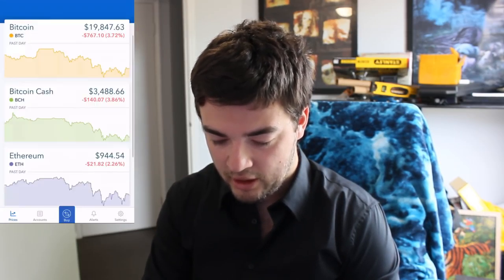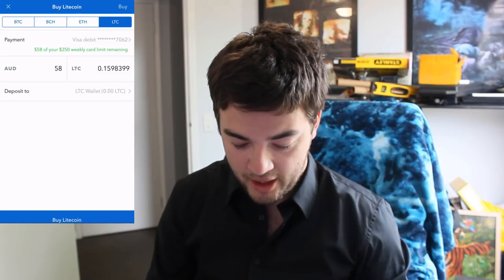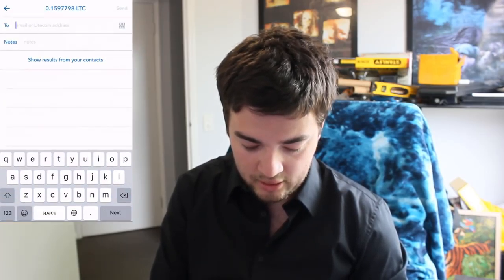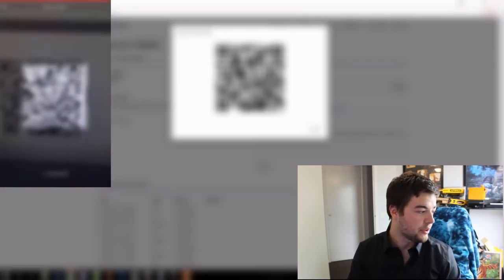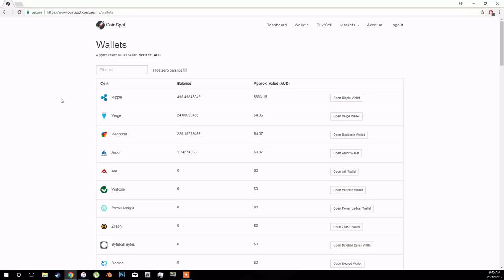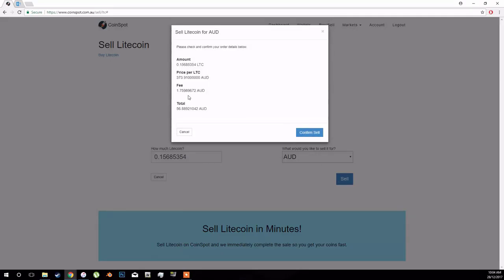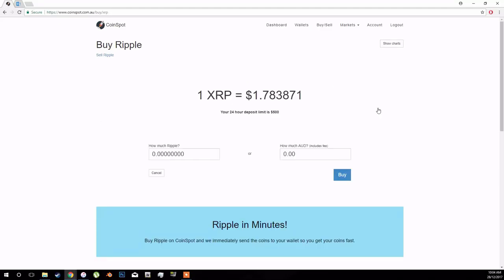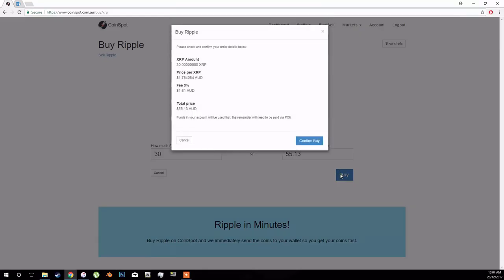CoinSpot AUD Work Around *Using CoinBase to Buy Ripple*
Recently CoinSpot 'temporarily disabled new AUD deposits' and does not allow deposits from AUD banks, this CoinBase work around allows you to buy alt coins like Ripple via buying LiteCoin on CoinBase and selling them on CoinSpot to buy more coins with very little fee's. LiteCoin has been the lowest fee's so far.

Free music by Ethan Meixsell "Battlegrounds"